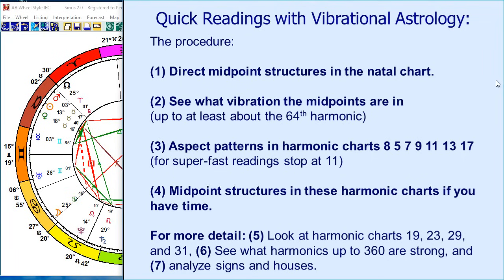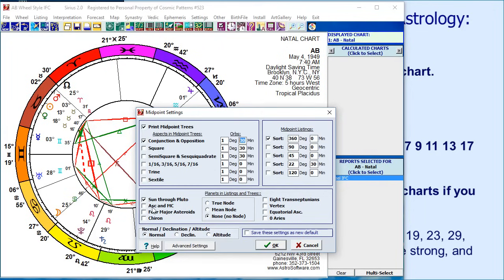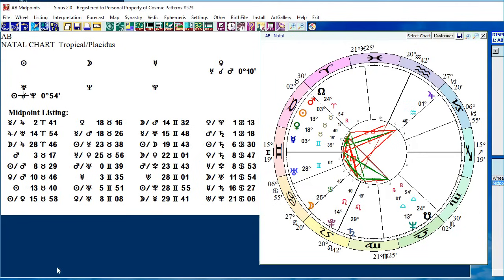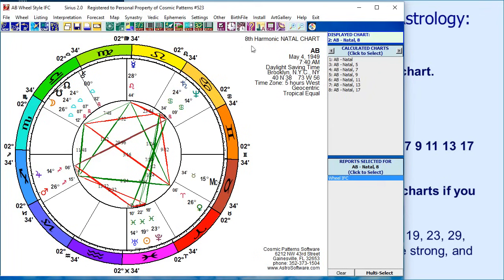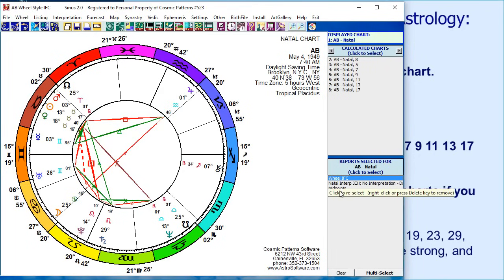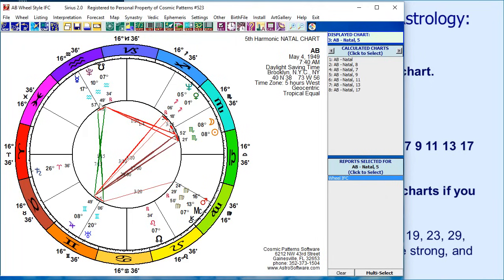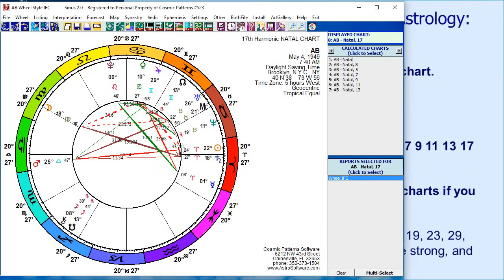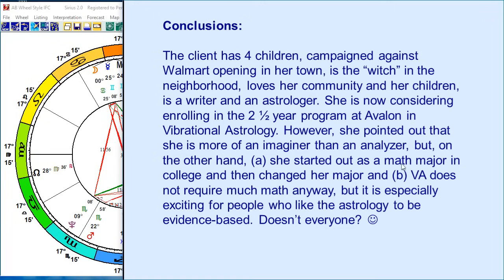How to do Quick Readings with Vibrational Astrology, 1st example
By a quick reading we mean interpreting a chart as soon as you have the data entered into the astrology software, and interpreting the chart in 5 to 10 minutes. The procedure for doing a quick reading using Vibrational Astrology is:

(1) Analyze direct midpoint structures in the natal chart.

(2) See what vibration the midpoints are in (up to at least about the 64th harmonic)

(3) Aspect patterns in harmonic charts 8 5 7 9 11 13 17 (for super-fast readings stop at 11)

(4) Midpoint structures in these harmonic charts if you have time.

For more detail:

(5) Look at harmonic charts 19, 23, 29, and 31,

(6) See what harmonics up to 360 are strong, and

(7) analyze signs and houses.

The first 3 steps are essential. The other steps are done if you have time to do them.

This is the first video in a series of videos of quick readings using Vibrational Astrology.

In this video the Sirius 2.0 software is used. Sirius is developed and copyrighted by Cosmic Patterns Software and the company website is